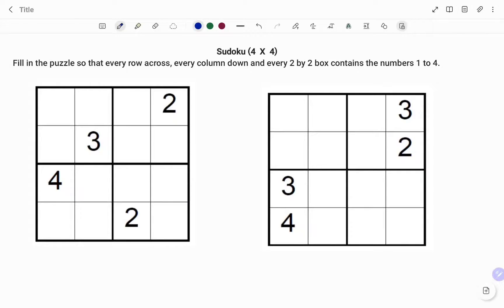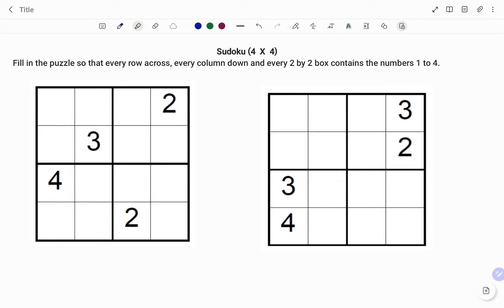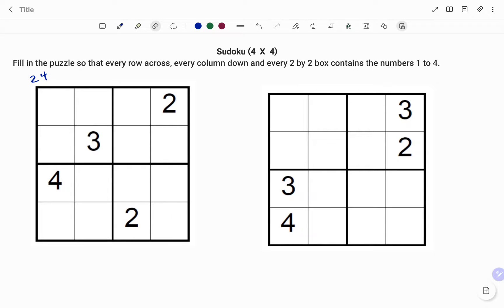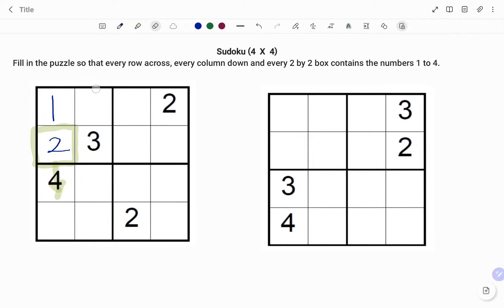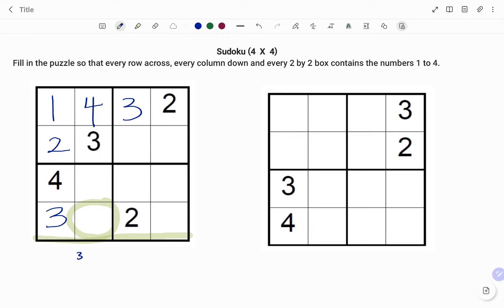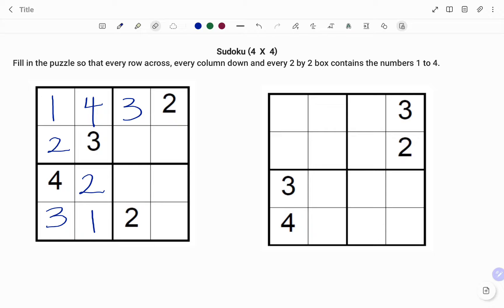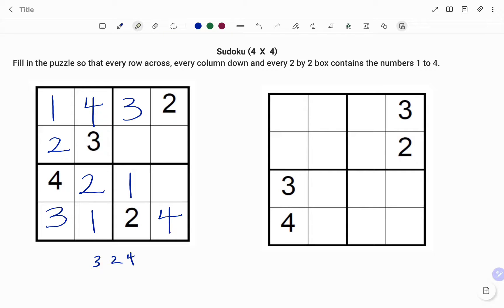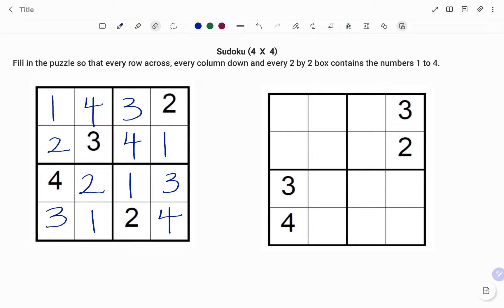How to Solve Sudoku Puzzle 2 X 2 | Math Puzzles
This video teaches you how to solve a 2 X 2 frame sudoku puzzle.

Skills needed: Numbers